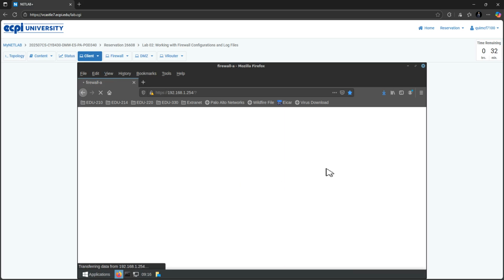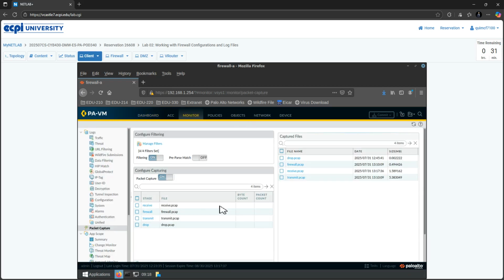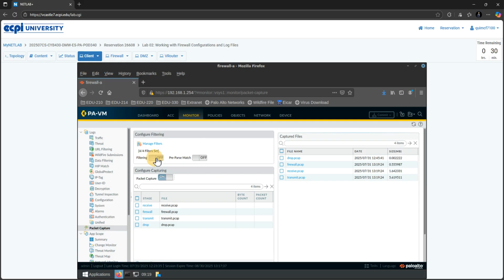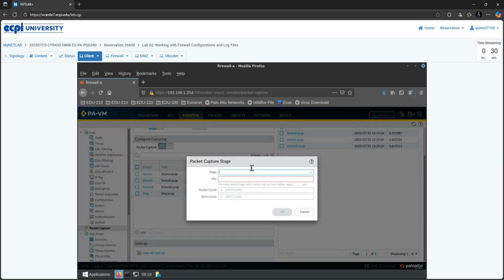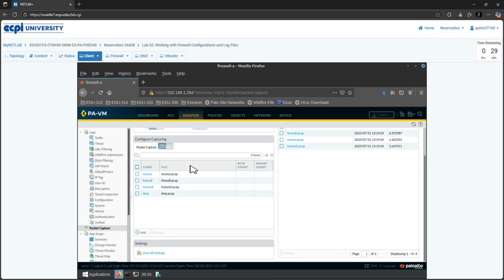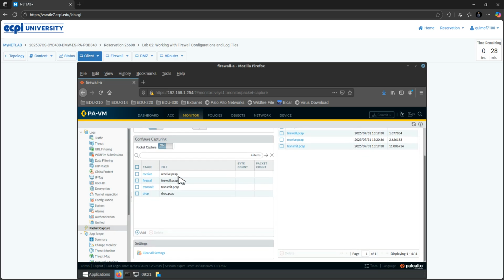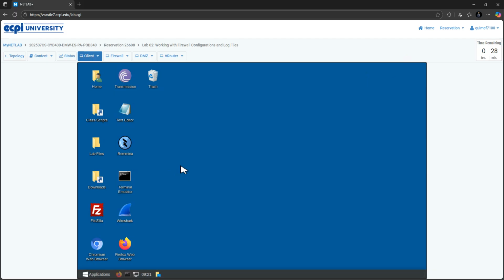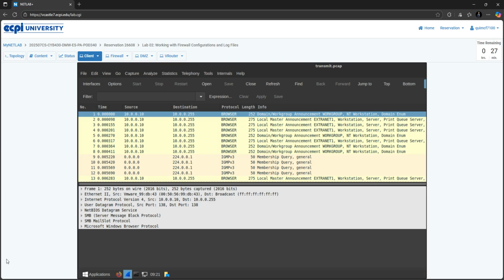How to Capture Packets from Palo Alto and Analyze in Wireshark 📊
In this video, I walk you through the process of capturing packets from a Palo Alto firewall and how to open those packets in Wireshark. I demonstrate logging into the firewall, navigating to the monitoring tab, and configuring packet capture settings, including managing filters and exporting PCAP files. I emphasize the importance of organizing your captures and taking screenshots for your portfolio.